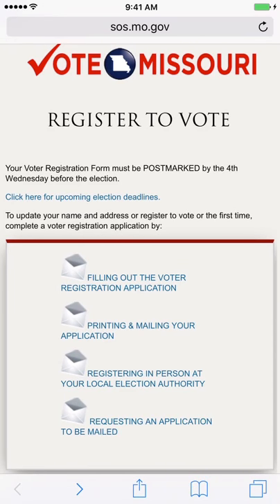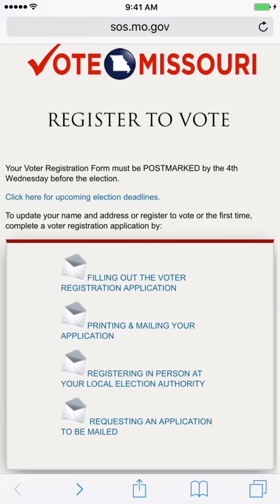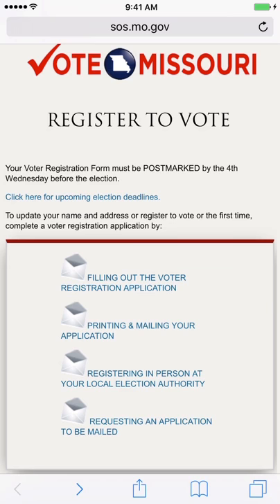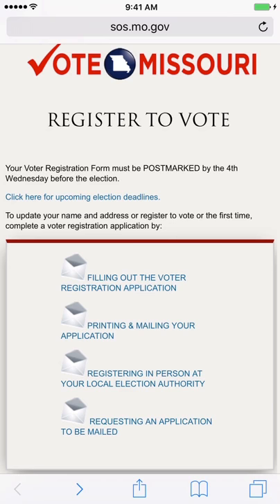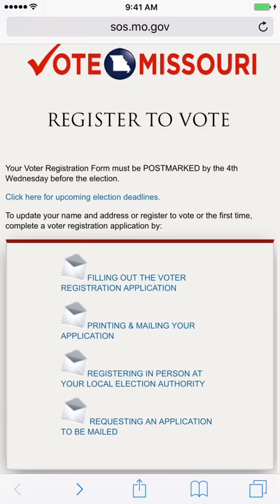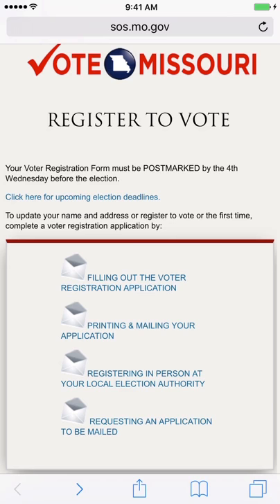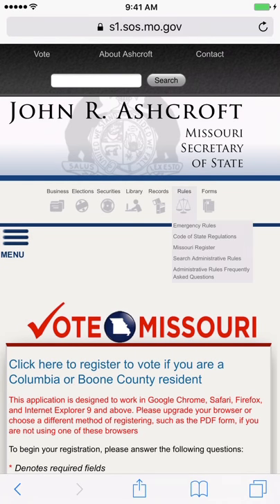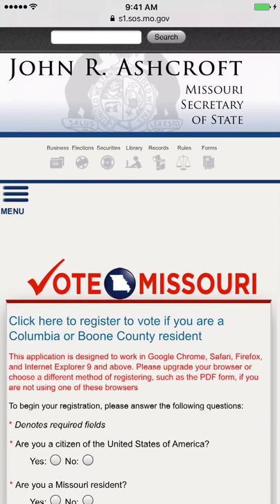MISSOURI VOTER REGISTRATION DRIVE - WE NEED YOUR HELP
PLEASE MAXIMIZE THE VIDEO ON YOUR SMART DEVICE BY CLICKING IN THE LOWER RIGHT-HAND CORNER OF THE VIDEO!

Hello everyone,

    My name is Frank Jacobs, Business Manager for the Electrical Workers Local 1 in Saint Louis. It has been brought to our attention that many union members in Missouri are not registered voters. In addition, there are thousands of eligible family members in union households who have not registered to vote.  It is vital that you and all eligible members of your family register to vote TODAY. If you have registered and your voter information is out of date, for example if your registered address is not current, we need you to update and correct your information immediately. We have created this video to assist you and have provided several links with detailed instructions below. We urge you to share this video EVERYWHERE – with your friends and family and everyone you know – on all the social media platforms where you are engaged and through text and email. If you are unsure as to the status of your registration, you will find a link below titled - Voter Lookup. You can enter your information online and the system will return your current registration information. If you see any errors, please use the links below to contact your local election authority to submit the corrections.

In Missouri, a person can register to vote online and electronically provide a signature using a mobile device, tablet computer or touchscreen computer, but not a standard desktop computer. The state reviews the information and prints out the registration form, which it sends to the person's local elections office for verification. With the proliferation of smart devices we feel this is the most convenient method for you to become registered.

However, if you want to use a standard computer you can still fill out the voter registration application online, but then you must print the application and submit it via postal mail or directly to your local election authority.  In addition you can go online and simply request a voter registration card be mailed to your home.
Now please follow me through – please know that this is ONLY for those people who are not yet registered. Using your smart phone, tablet, or touchscreen computer please navigate to:

Once there, click on FILLING OUT THE VOTER REGISTRATION APPLICATION. Then you will begin the online application process. Please have all your personal information at hand. For members in Columbia or Boone County, there is a separate link to follow to fill out the online form for those regions.

PLEASE DO THIS NOW

We will begin gathering the signatures required for our referendum as soon as the petition has been approved.

You MUST be a registered voter to sign the petition.

Thank you very much for your cooperation – none of our gains have ever been easy!

THIS VIDEO WAS RECORDED FROM A SMART PHONE - PLEASE MAXIMIZE THE VIDEO ON YOUR SMART PHONE TO VIEW FULL SCREEN. IF YOU ARE ALREADY A REGISTERED VOTER PLEASE USE THE LINKS BELOW TO VERIFY YOUR INFORMATION IS CORRECT
Important Links:

*(Online: Smartphone, tablet, or touchscreen computer only)

*(To register in person or modify existing registration)